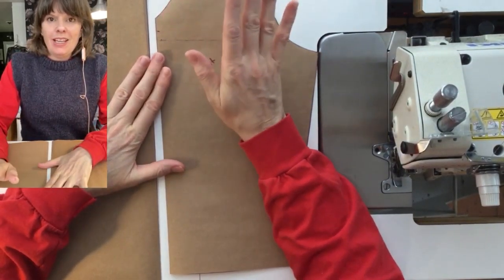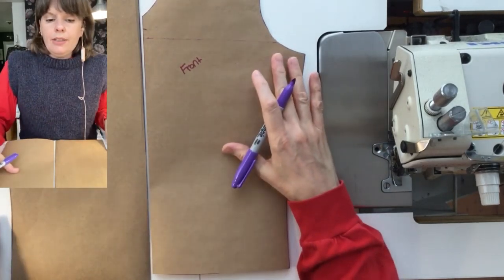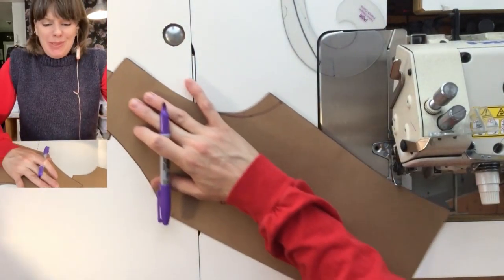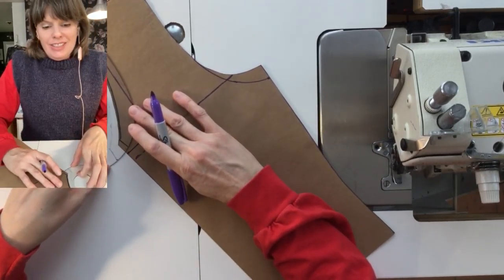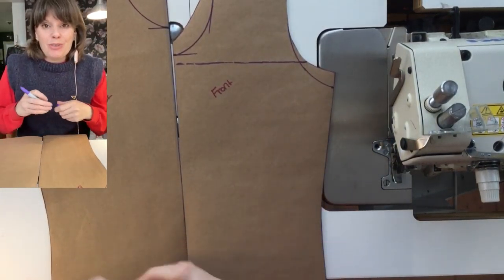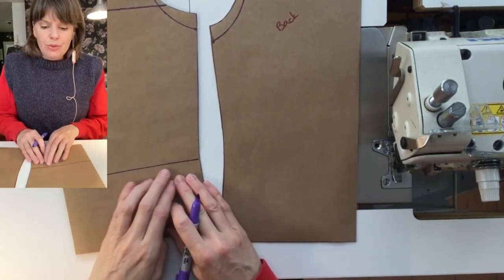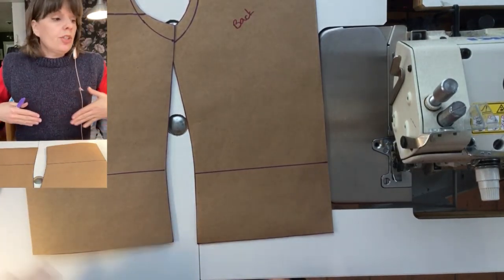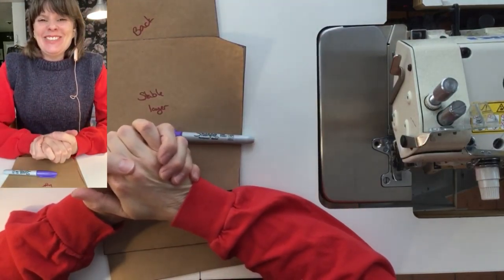Free Binder Pattern Edits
For use as a post mastectomy compression garment, to edit the neckline or length to make a more sports bra looking binder.

00:00 Introduction